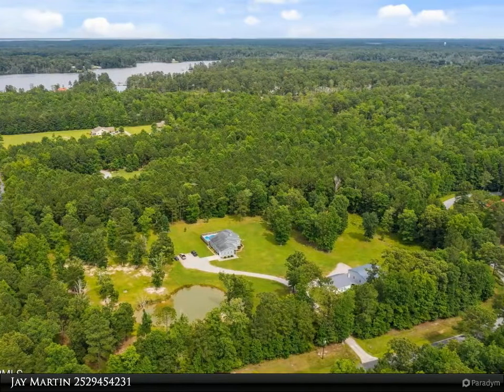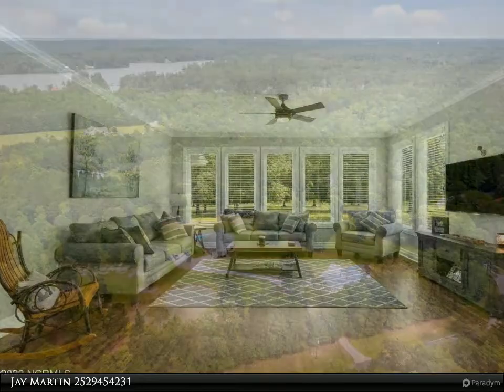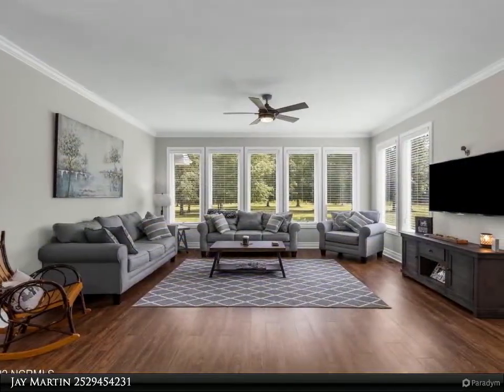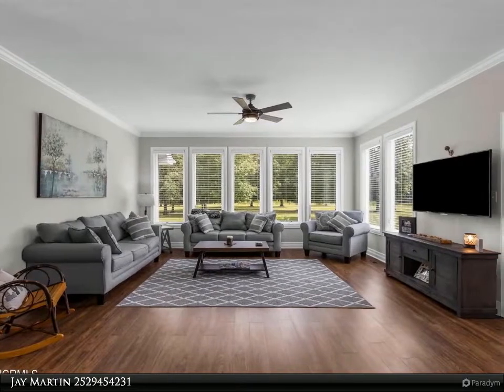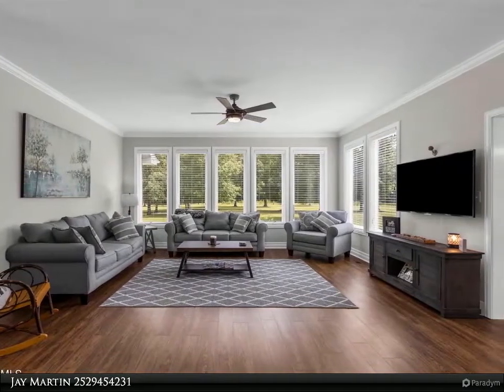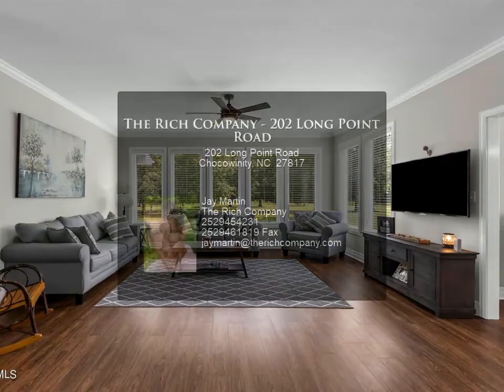The Rich Company - 202 Long Point Road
Please enjoy this property video created by The Rich Company

Rare find of a nearly 10 acre homesite in the water front community of Long Point Landing. This property features a pristine 10 year old stick built home with 3 bedrooms and 2 full baths plus a pool and attached garage. The land is mostly cleared and has a pond and two large out buildings one of which has two horse stalls and an upstairs loft. A 40x45 foot metal building was added to the site in the past two years which has power and concrete floor and has been used for auto restoration. Long Point landing has a boat ramp and common area amenities and fronts on Blounts Creek less than a mile from the Pamlico River

2 full bath

Jay Martin
The Rich Company